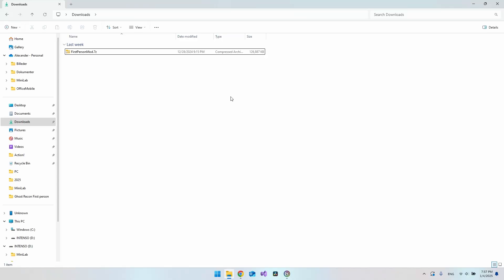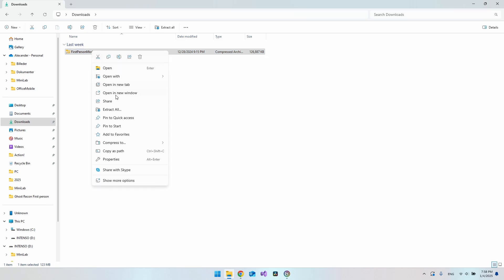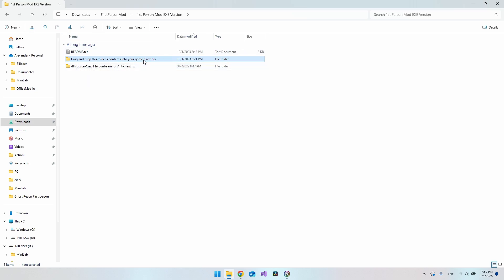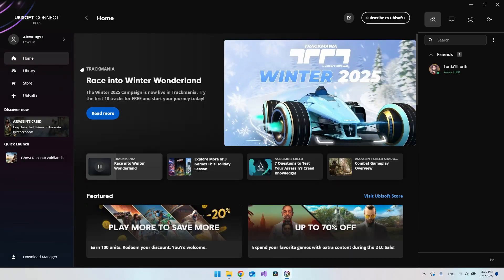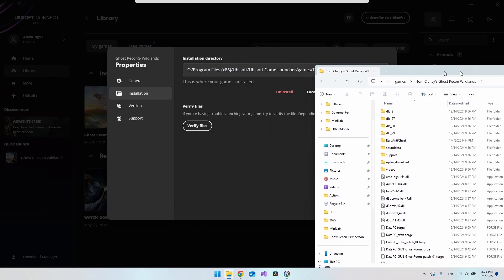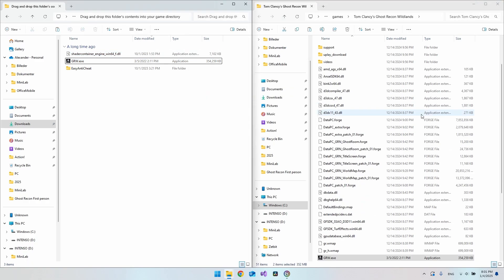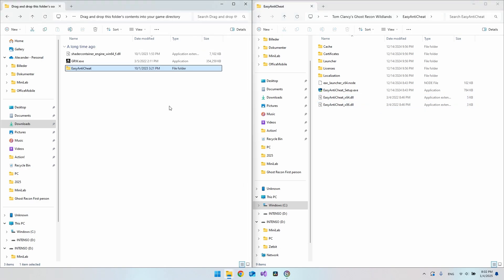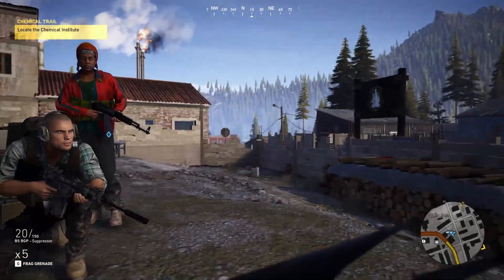Setup First Person View - Ghost Recon Wildlands Mod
In this video I show you how to setup the first person view mod created by intifofo on nexusmods for Ghost Recon Wildlands.
Very easy to setup and works well in the game.
Click 0 (not numpad) on keyboard to switch between third and first person view.